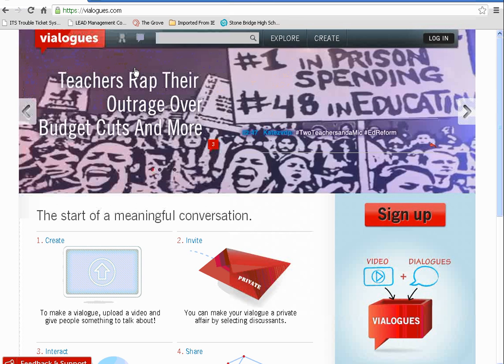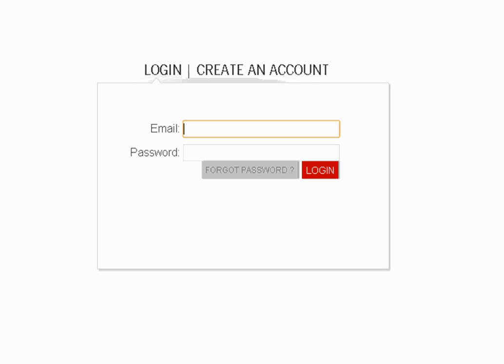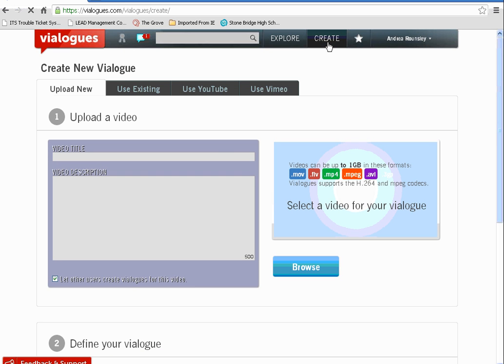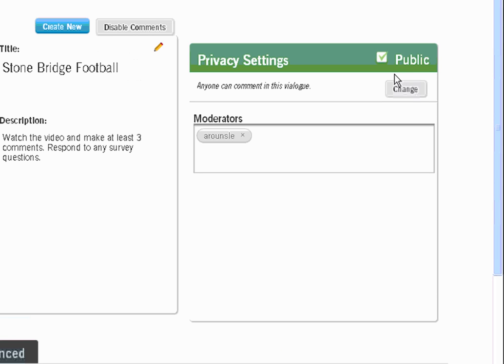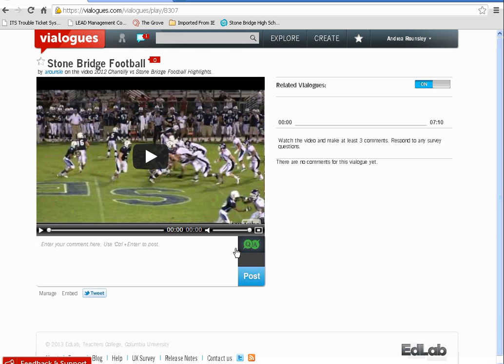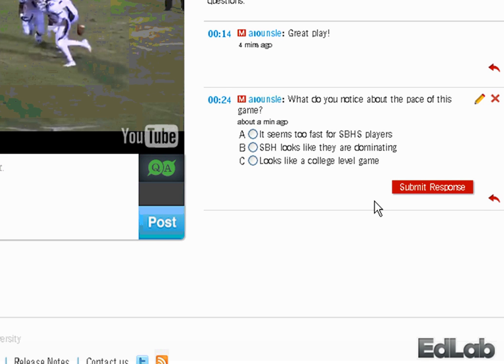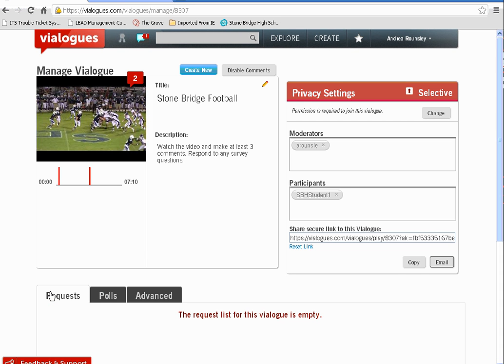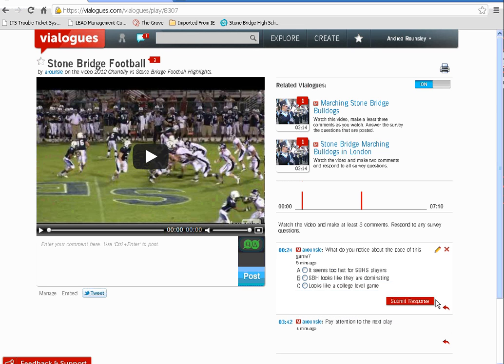How to use Vialogues.com